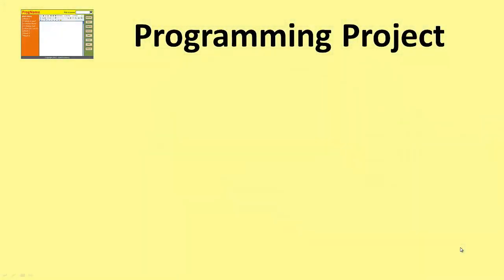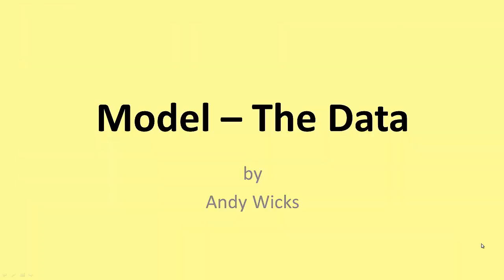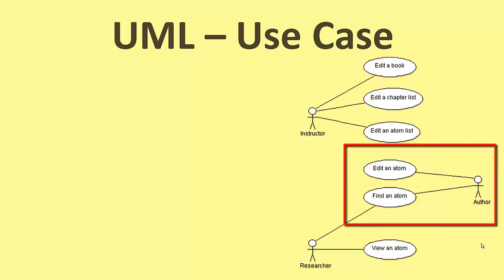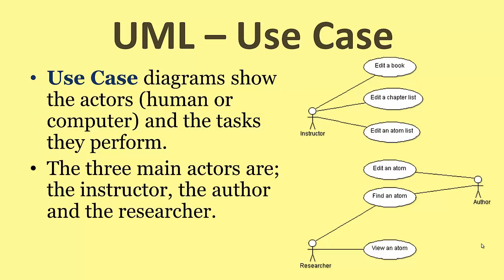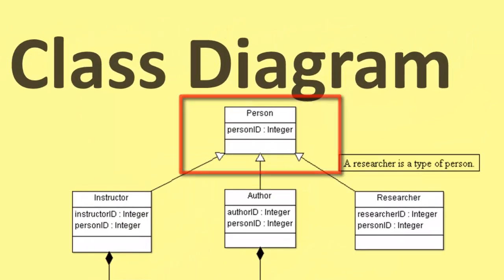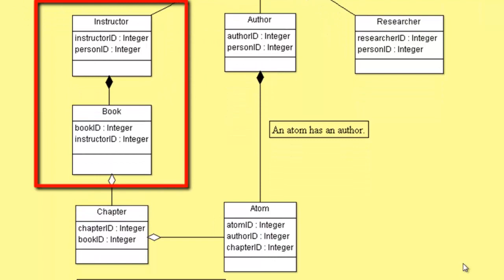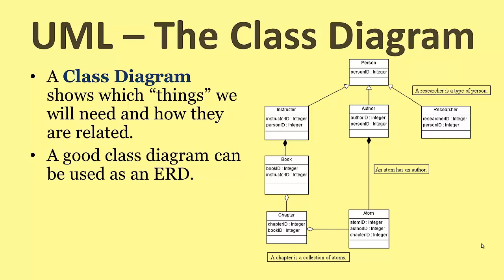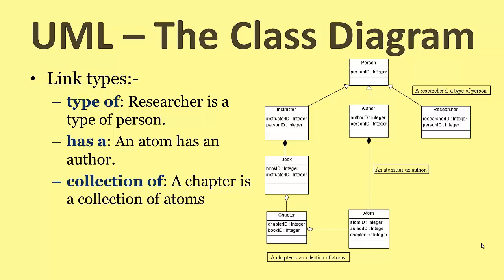2~Programming Project - Model - Overview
This video shows the first of the MVC stages - Model.  It uses the first programming project in this series (a program which allows students to create course materials).  The video gives an overview of the project and then dives in to the Use Case and Class diagrams.  Students are then expected to complete the class diagram later by adding the variables and methods to the classes.